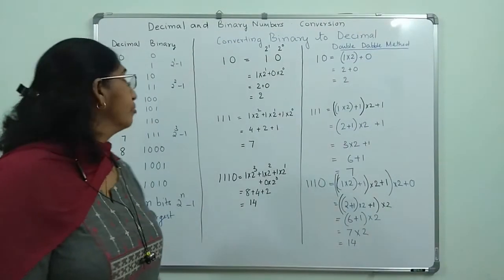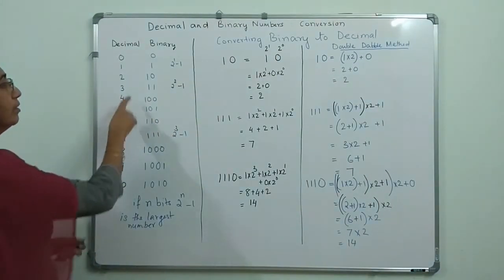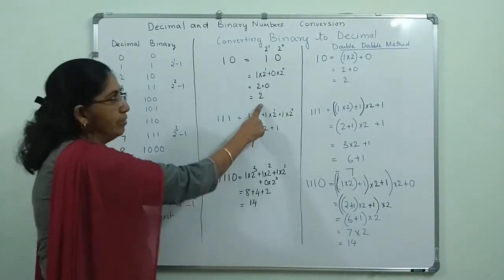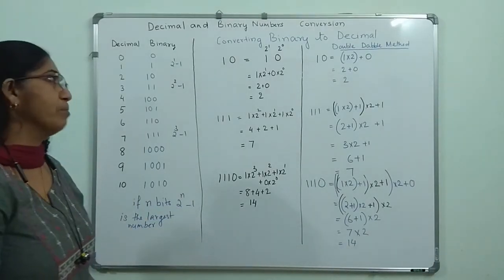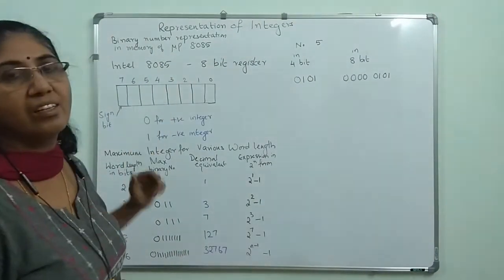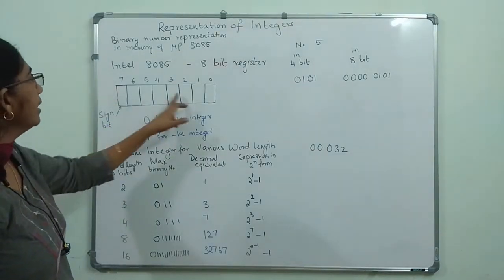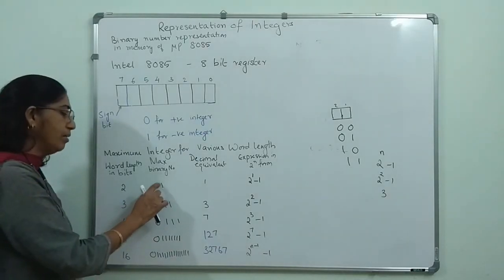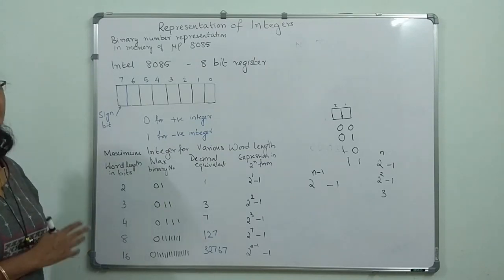Number System Part 2 | Conversion of Binary to Decimal | UG Physics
Dr. Sumangala R
Assistant Professor
Providence Women's College Calicut, Kerala, India